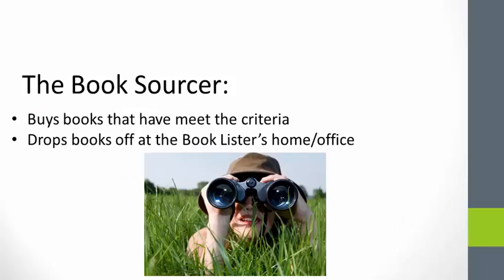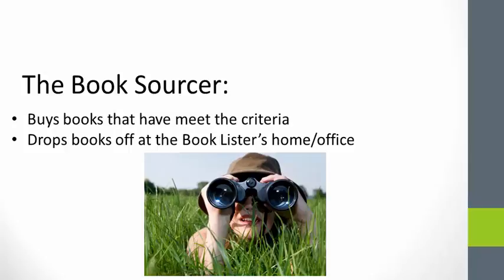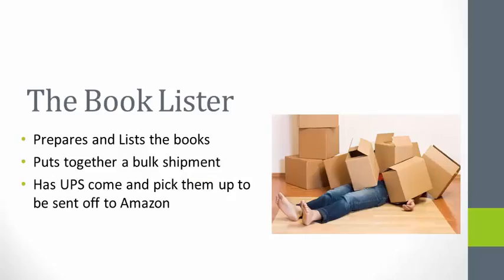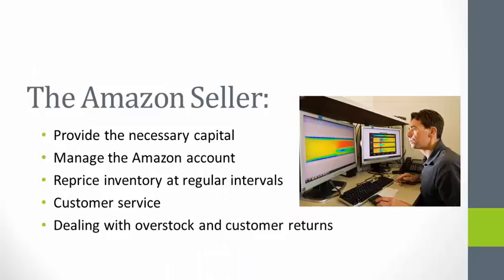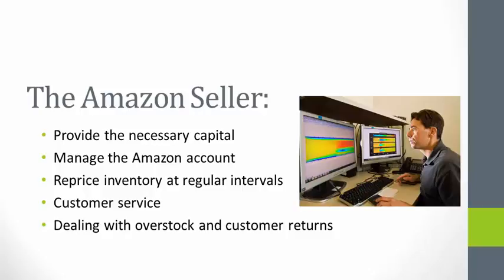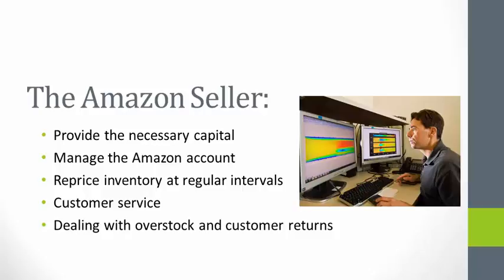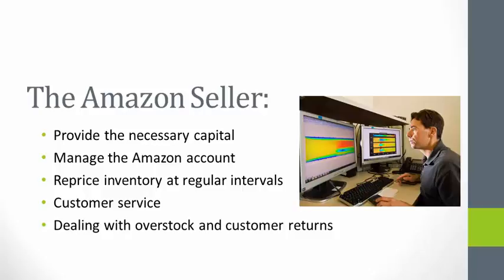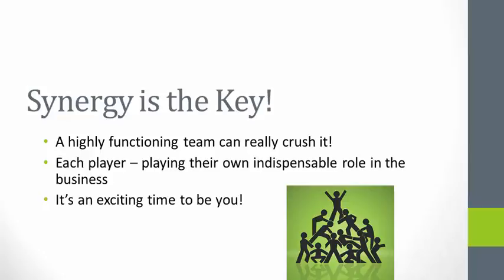Book Sourcing - Introduction to Online Selling